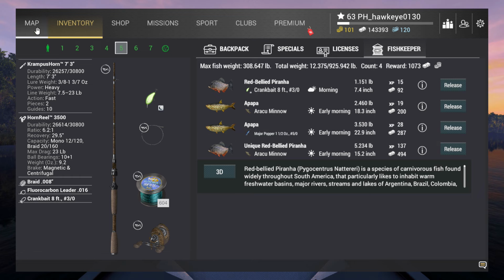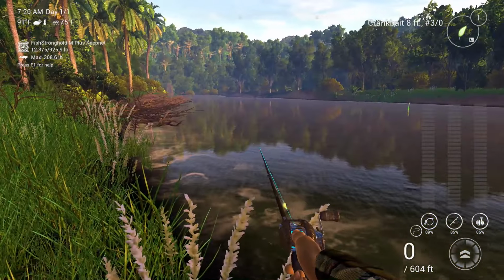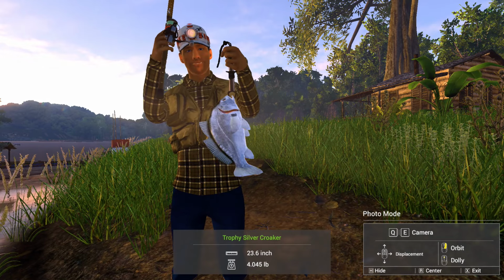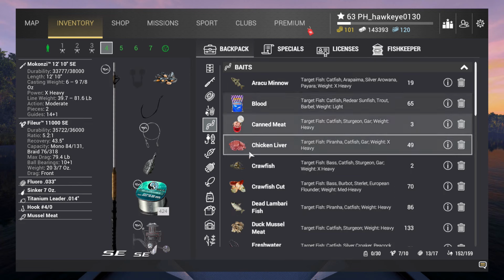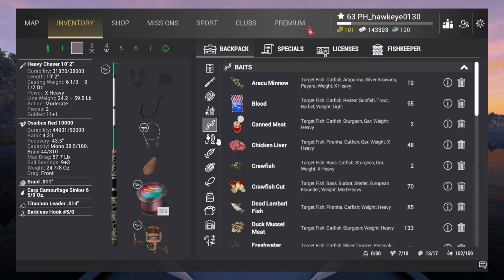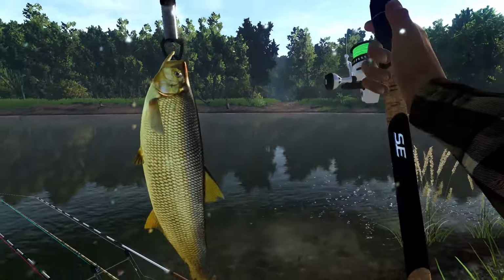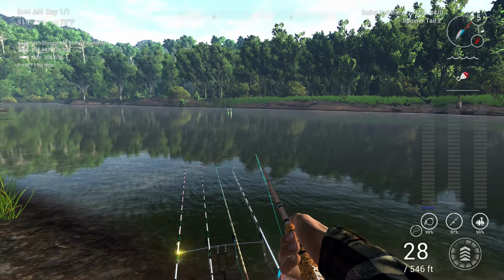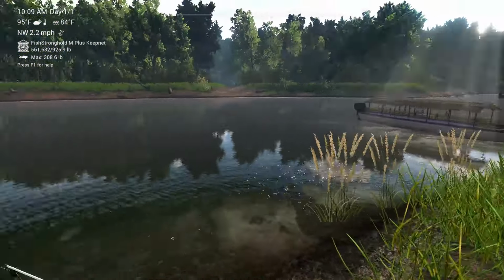Fishing Planet #2 - S8 - Marron River, Bolivia: Farming Redtail Catfish, Gilded Catfish, & MORE!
*** NEW MAP UNLOCKED - MARRON RIVER, BOLIVIA! ***

During the Christmas Event, I managed to finally reach Level 63 and unlock the second of the South American waterways, Marron River!  This is the only waterway to which I have zero (0) experience, so this is also going to be a "First Look" of sorts!

After taking a brief tour of all the spawn points, I have decided to start at the first spawn point to focus on catching catfish, since many of the same species are also found on Maku Maku Lake, Peru.  There just so happens to be a deep hole near the spawn point, making for a perfect place to set up for bottom fishing with four heavy bottom rods.  Prior to coming here, I had spent a few hours setting up my gear to exploit this place to its fullest potential, and to make certain that I don not return to the main map without making a huge profit.  To accomplish this, you need to farm catfish, as they tend to bring in high amounts of money and XP quickly, thereby paying for the trip, licensing, etc.  Once you have the funds, then you can go exploring!

The main species that I will be focusing on are Redtail and Gilded Catfish, as they bring in the greatest cash and XP.  However, all catfish species are welcome!

ALL Species Caught here include:
     - Apapa {Common}
     - Flatwhiskered Catfish {Trophy and Common}
     - Ripsaw Catfish {Trophy and Common)
     - Redtail Catfish {Trophy and Common}
     - Gilded Catfish {Trophy and Common}
     - {Tiger} Sorubim Catfish {Common}
     - Silver Croaker {Common}